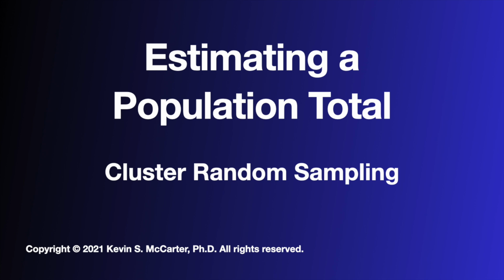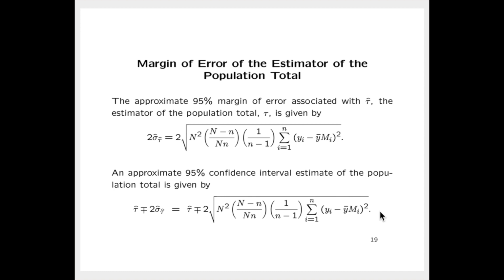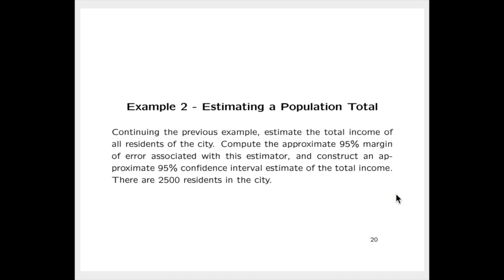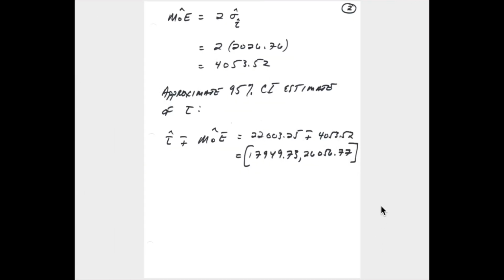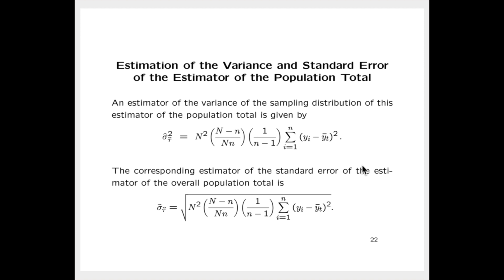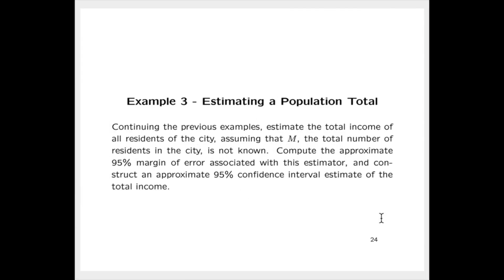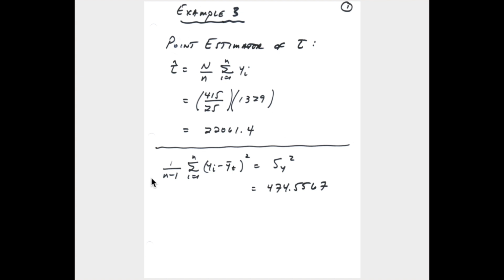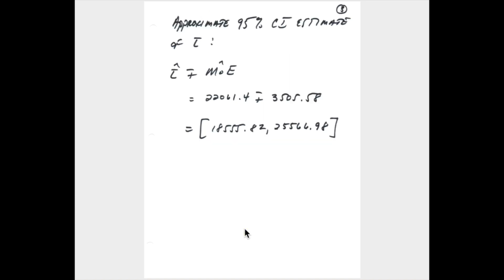Cluster Random Sampling - Estimating a Population Total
Module 07 - Lecture 02 - Cluster Random Sampling - Estimating a Population Total